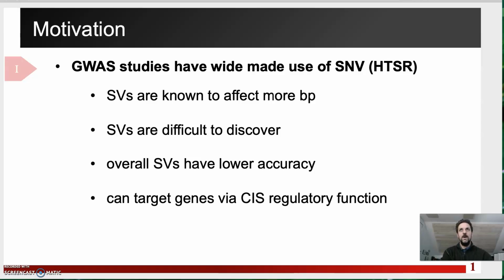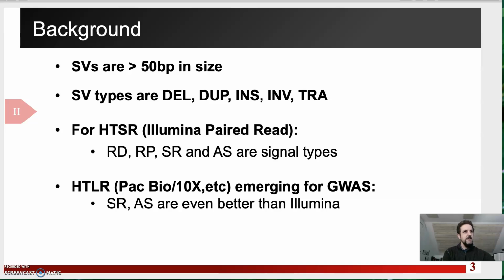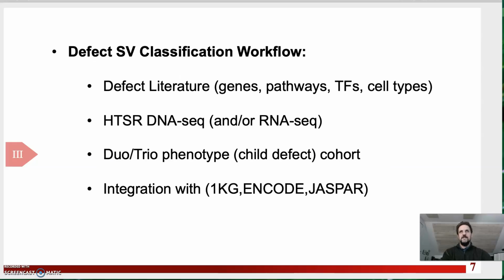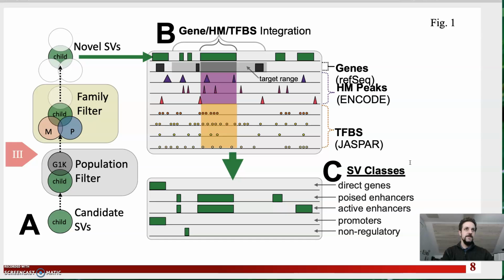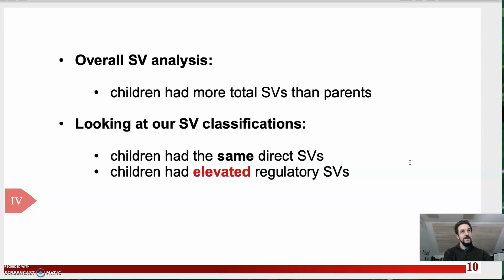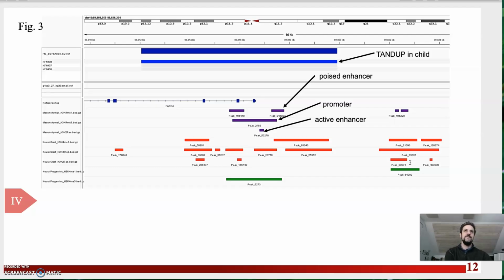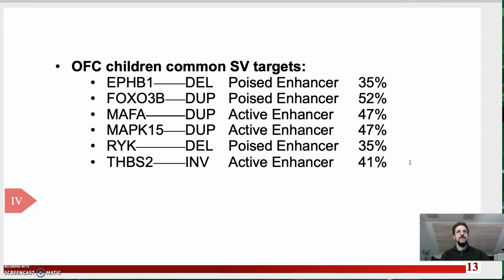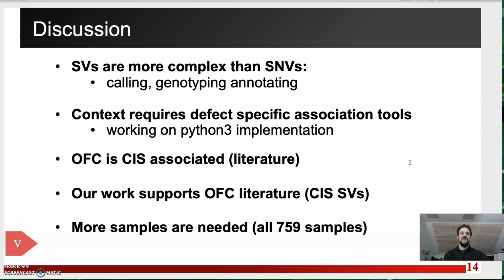BIBM2022 Becker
A framework for associating structural variants with cell-specific transcription factors and histone modifications in defect phenotypes